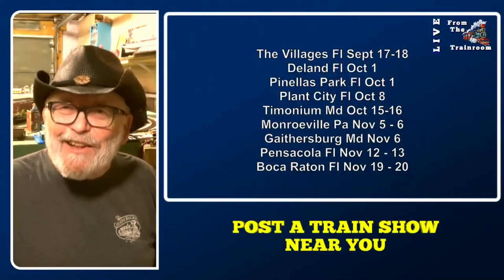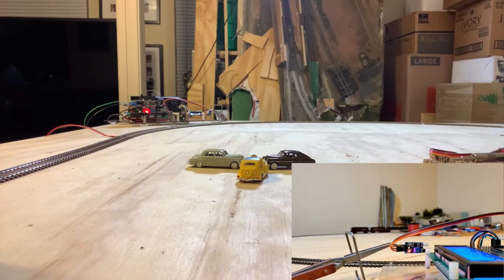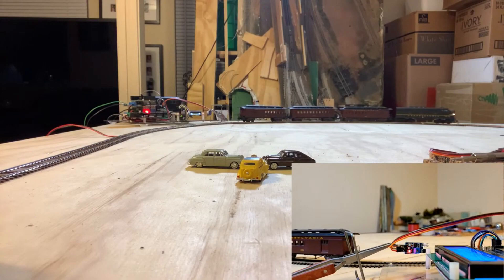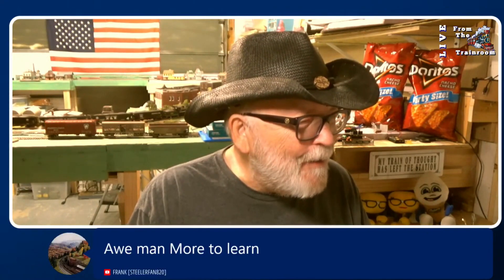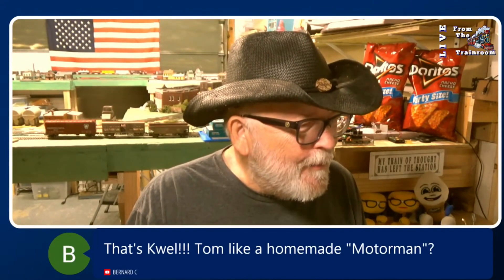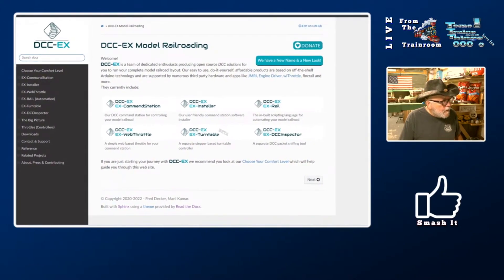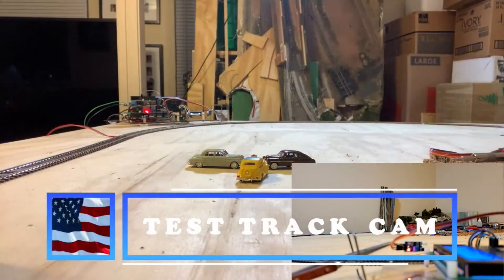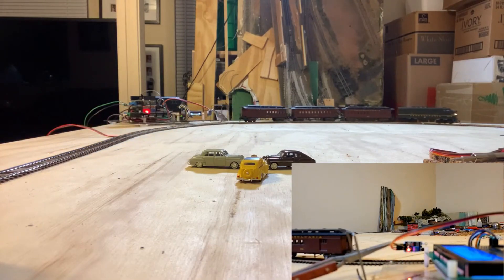Promo Sept 12 EX RAIL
Short segments from the September 12th Live stream where we discussed DCC-EX & EX-RAIL Automation. I will be having another video with more details about the first project on the Test Track.

Notifications for the Monday Night Live Stream go out about 2 hours before the stream.